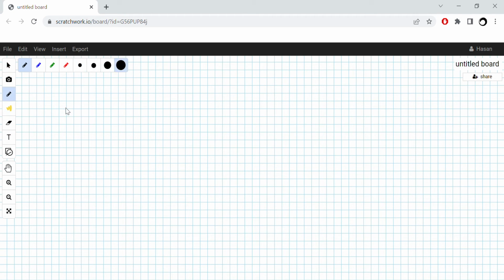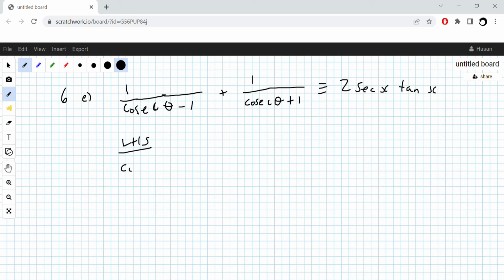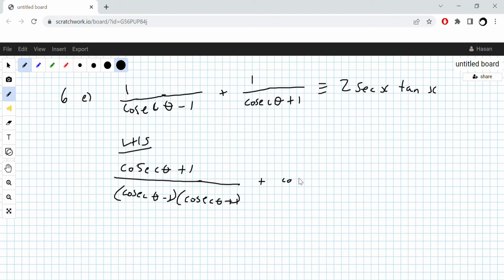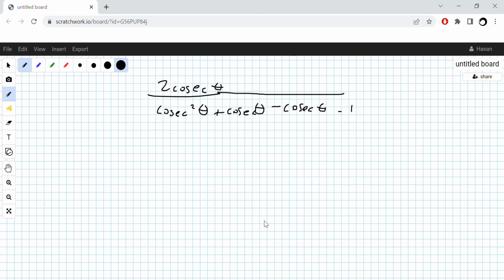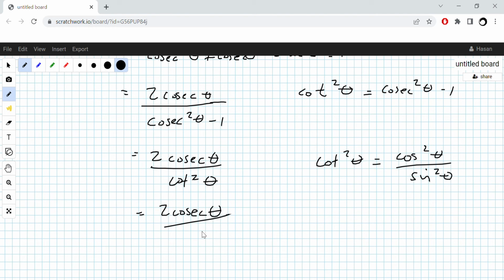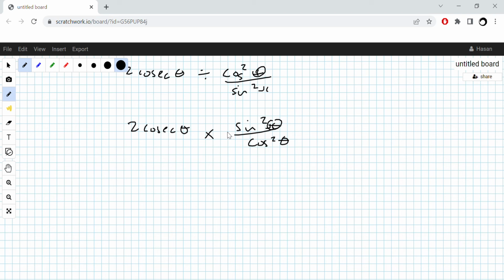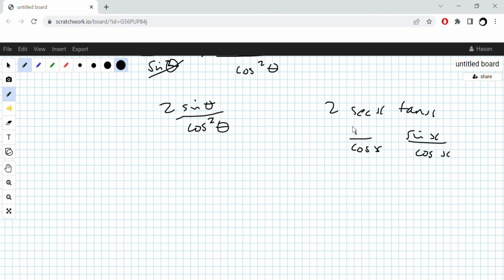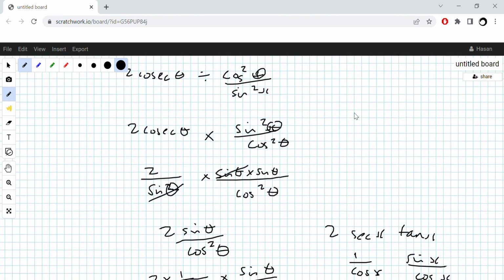Mixed Exercise 6, Q.6e)- Edexcel A Level Pure 2 Maths